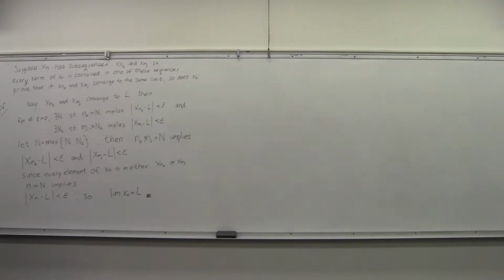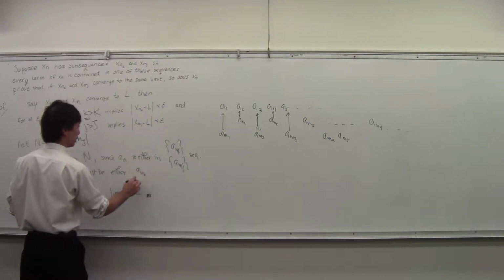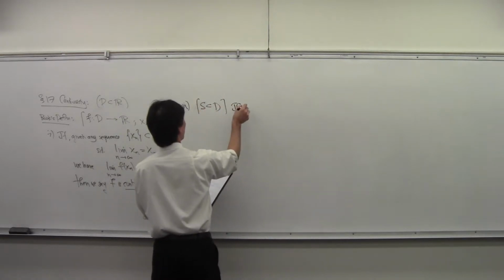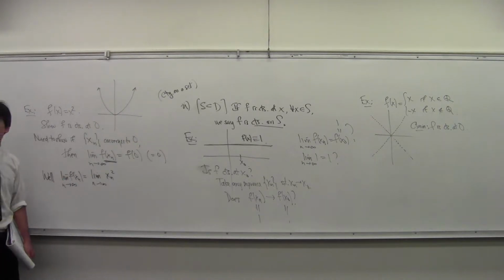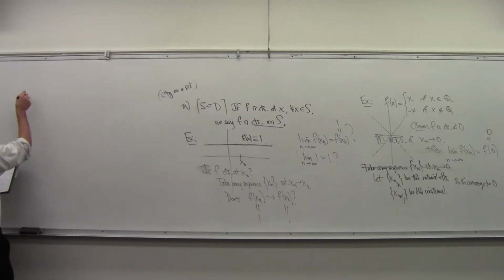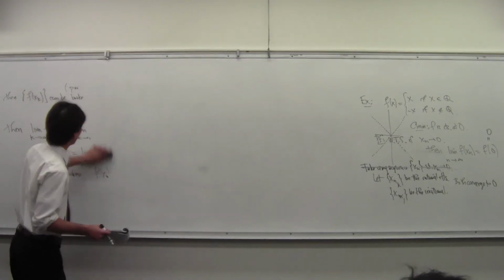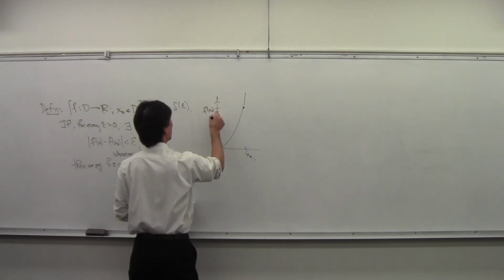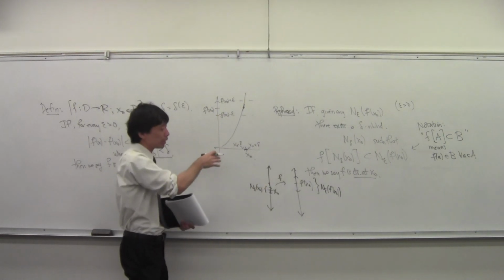Math 101 Fall 2017 111017 Continuity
First version of continuity at a point (involving sequences).  Continuity on a set.  Examples: constant function, squaring function, etc.  Second version of continuity at a point (epsilon-delta version).  Third version (rephrasal of second version in terms of neighborhoods).